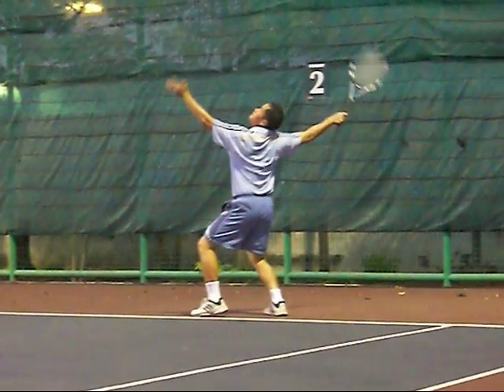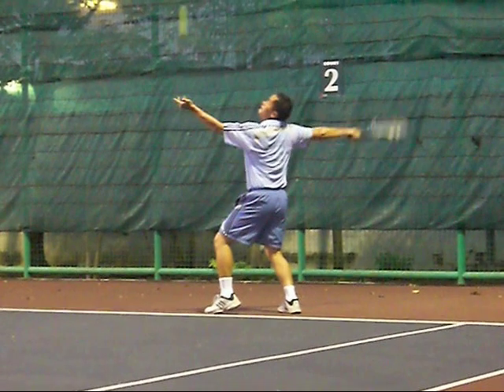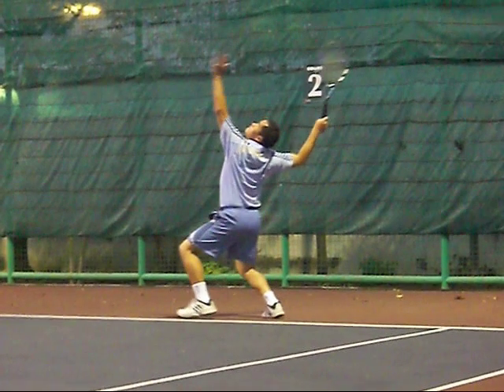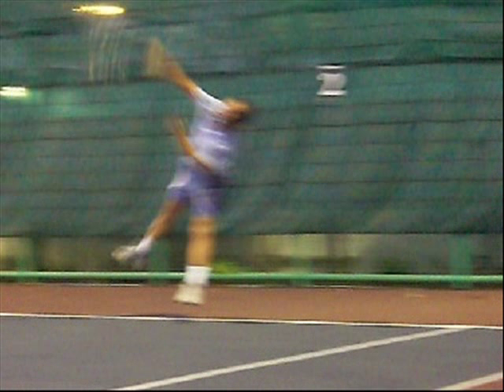How to hit the PLATFORM SERVE